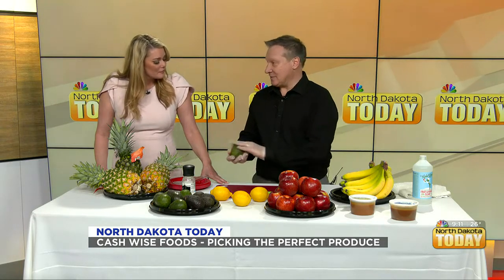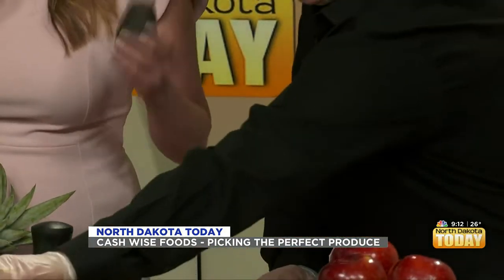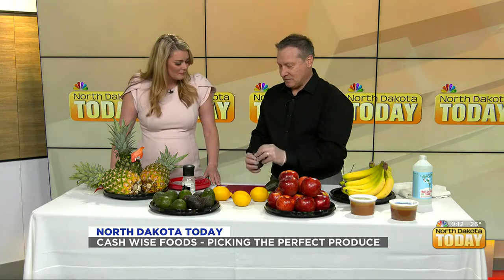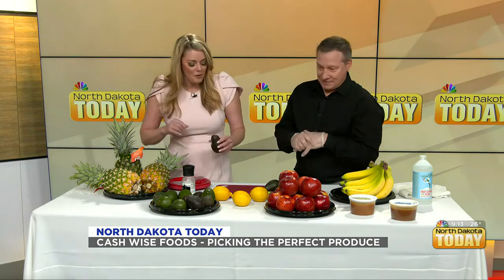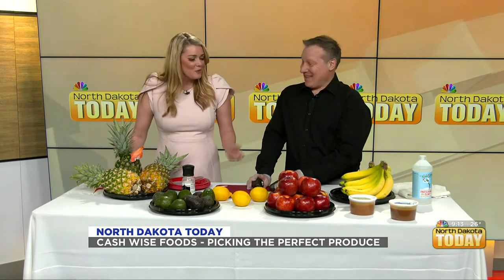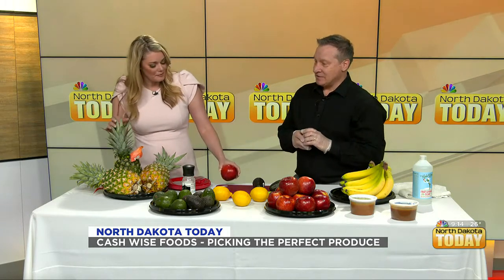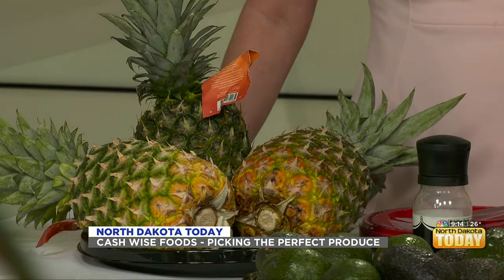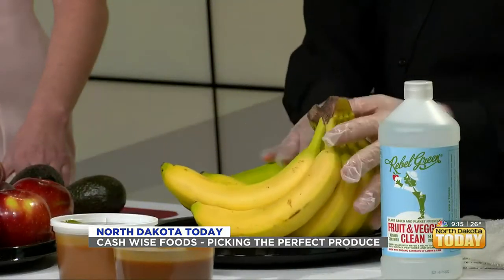NDT Cash Wise Foods Picking The Perfect Produce Part 1 March 15